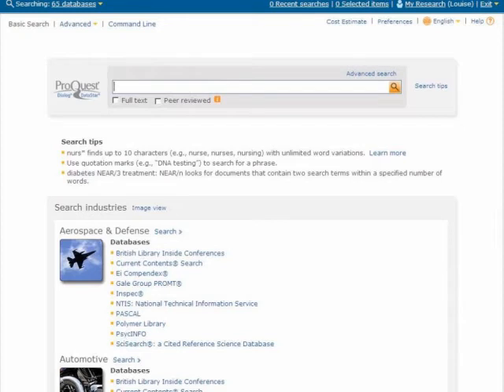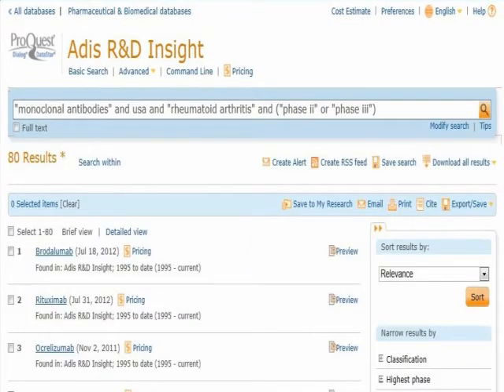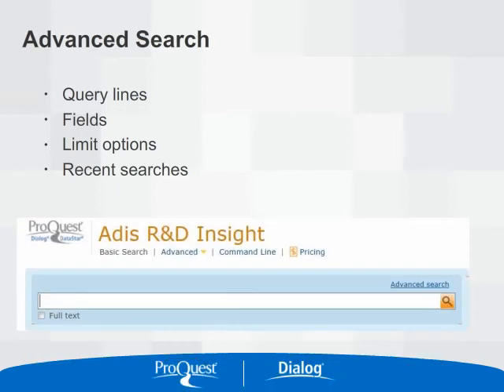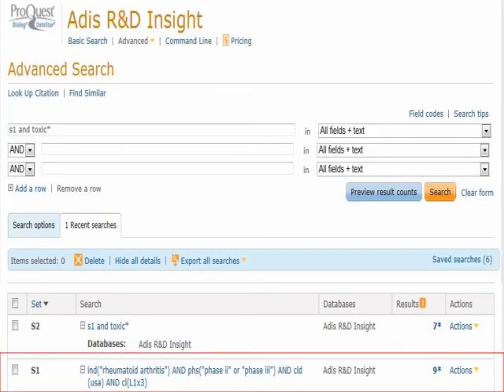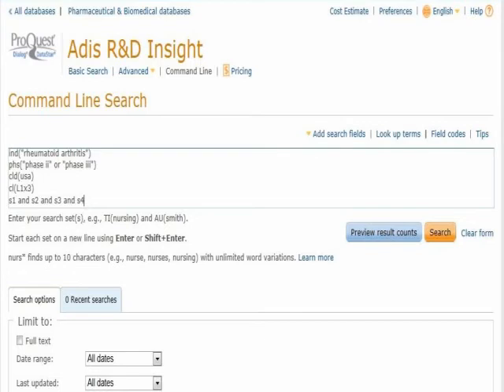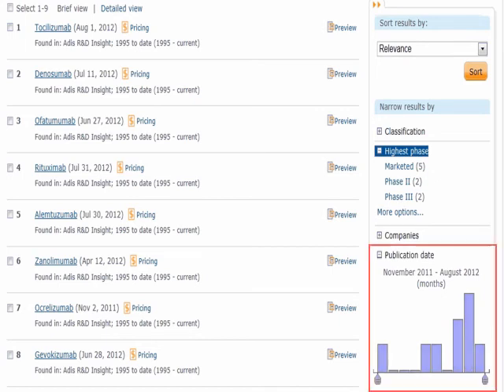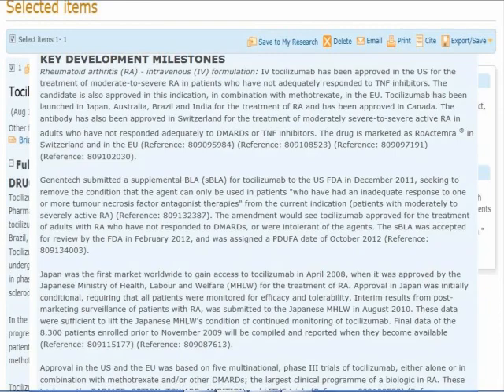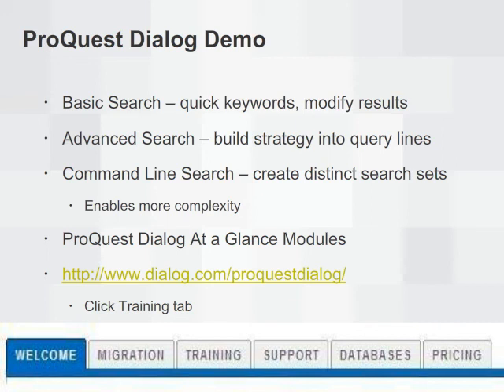ProQuest Dialog Pharmaceutical Demonstration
ProQuest Dialog Pharma example